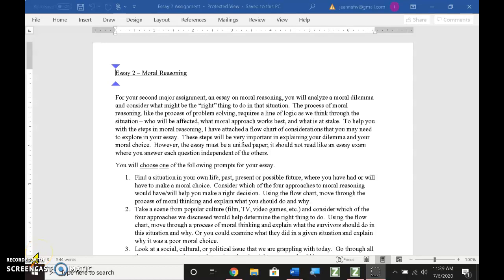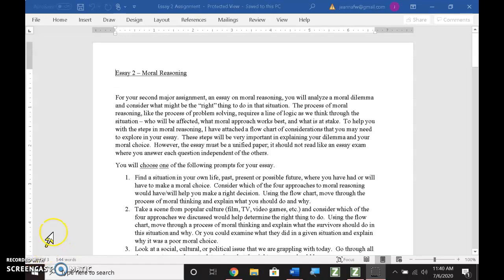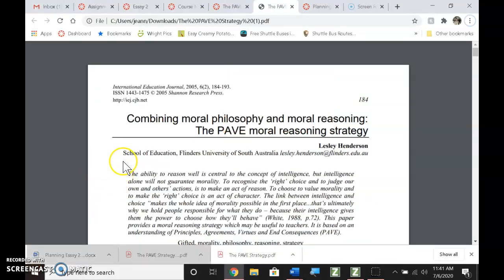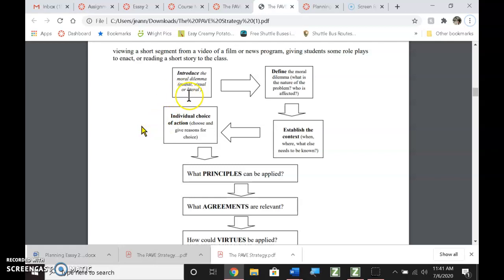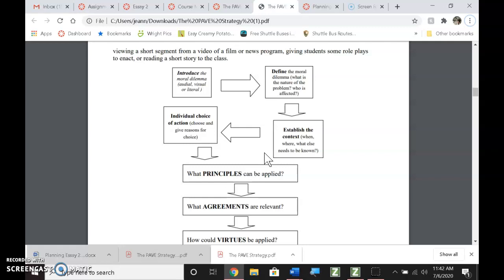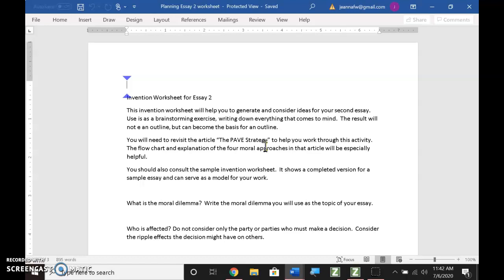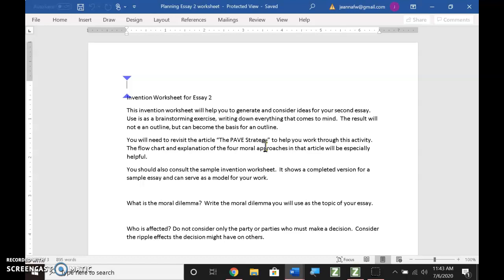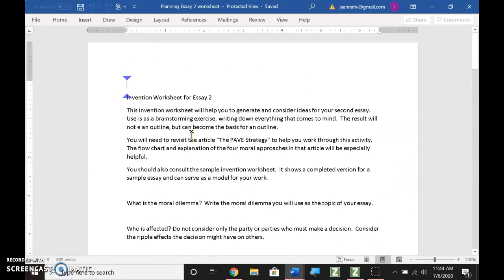Engl 1301 Essay 2 Assignment Instructions